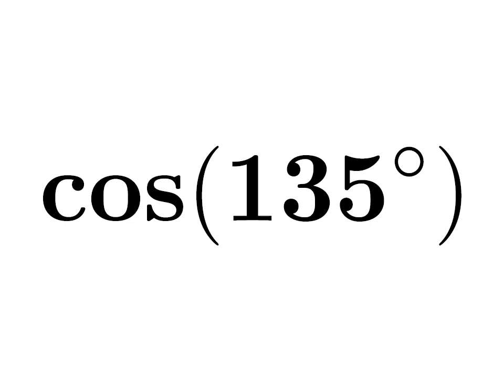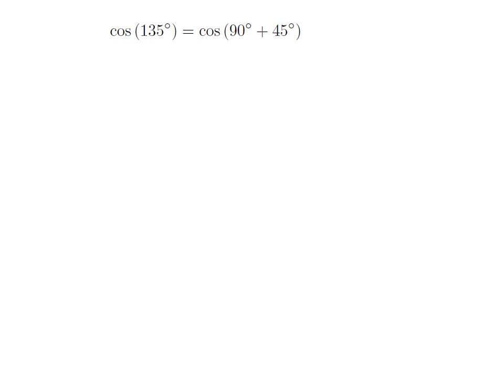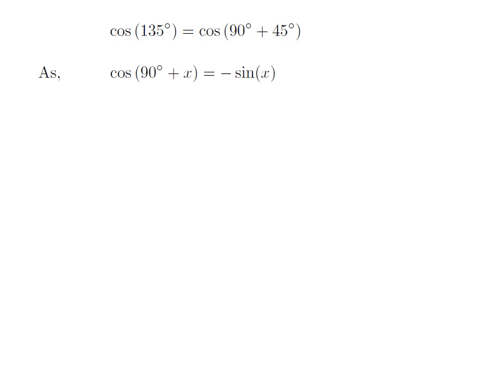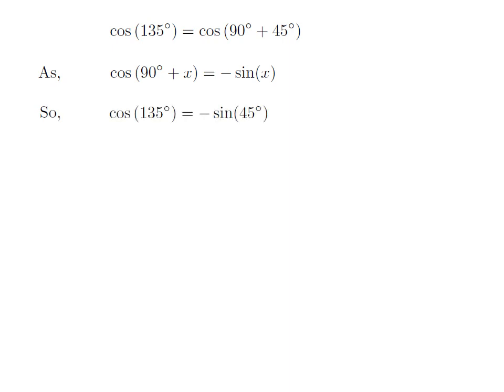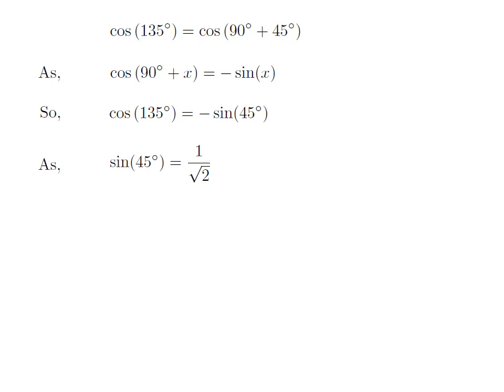cos135 | cos(135)| cosine of 135 degree | First Method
In this video, we learn to find the value of cos135. Here I have applied cos(90 + x) = -sin(x) identity to find the value of cos(135). The URL of the video explaining step by step ‘How to prove the identity cos(90 + x) = -sin(x)?’ is given below.

Other topics of the video are:
Value of cos135
What is the value of cos135?
How to find the value of cos135?